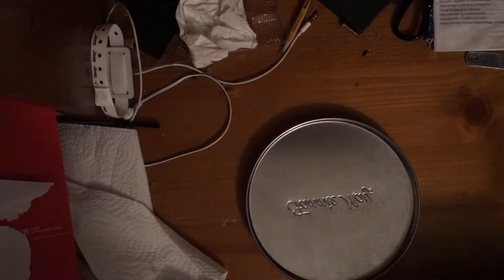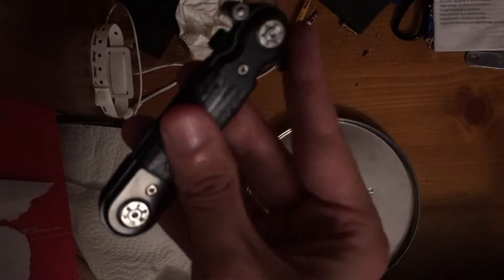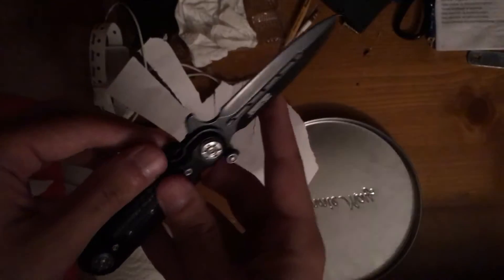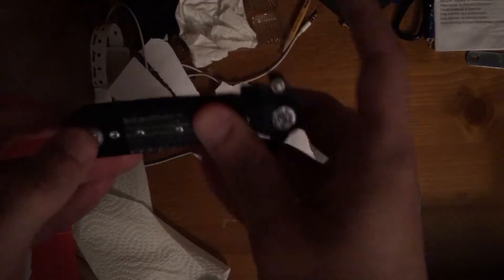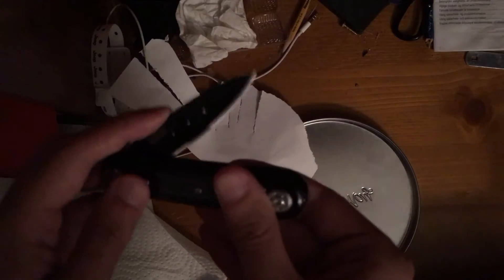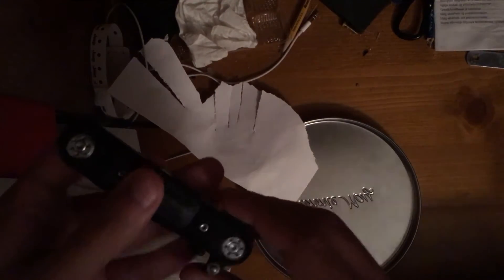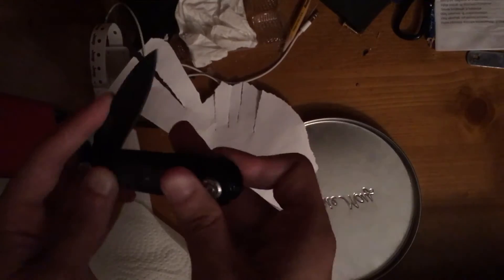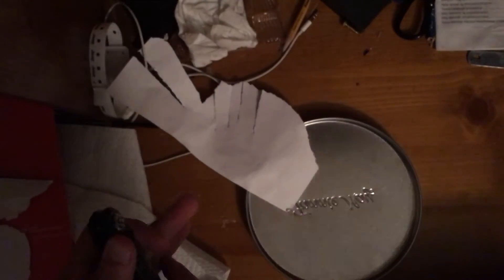Part 2 of My Knife Collection